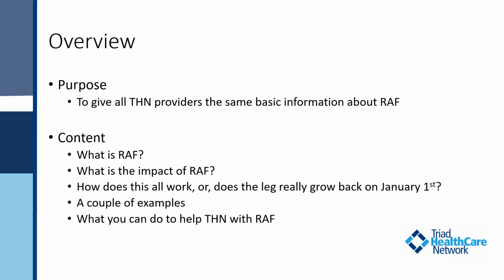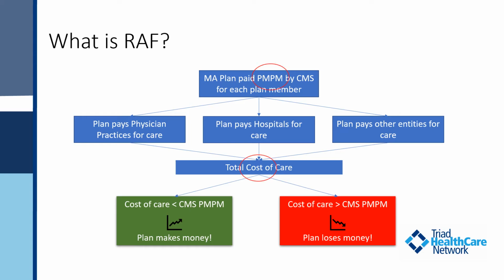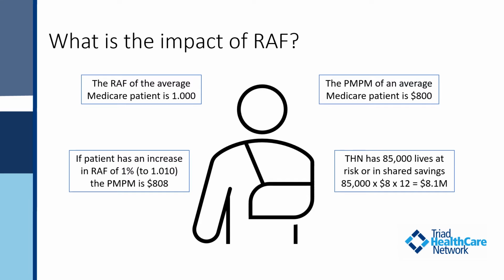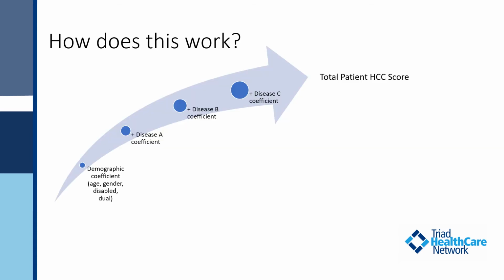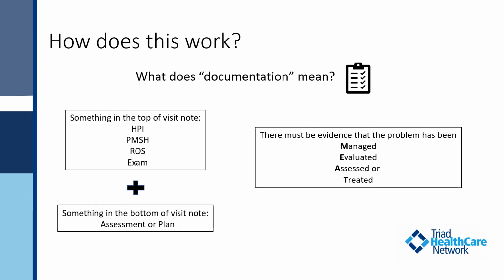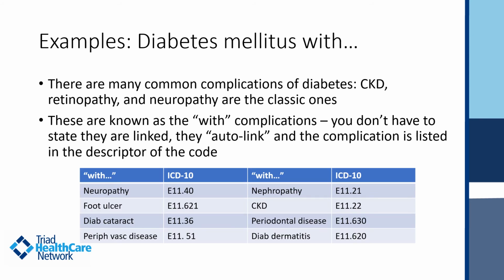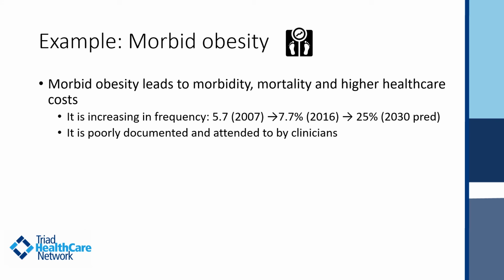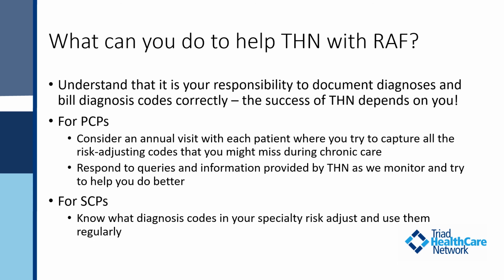RAF 101 for 2020